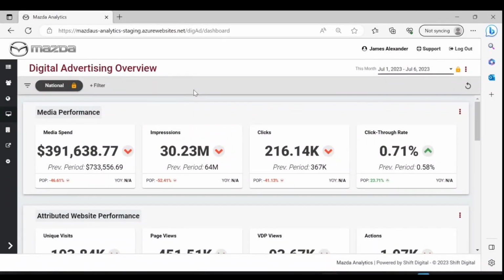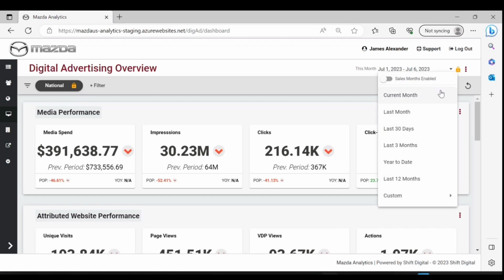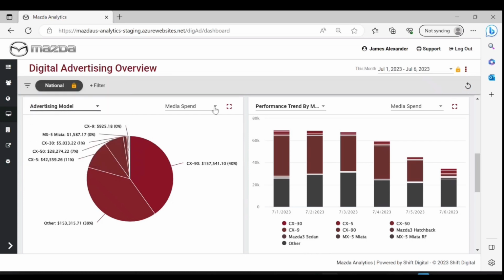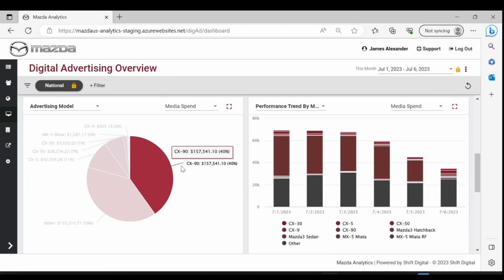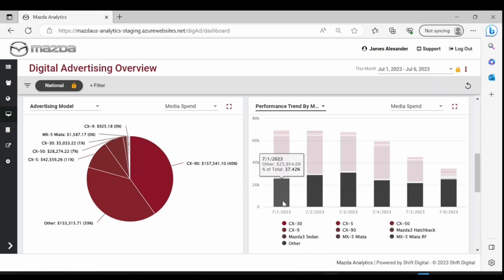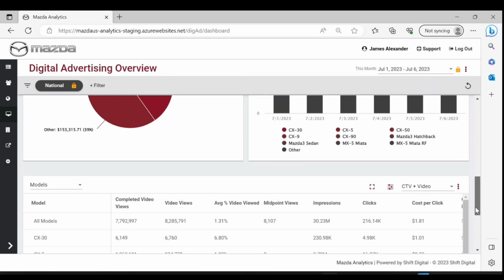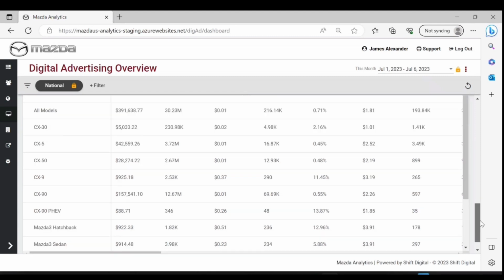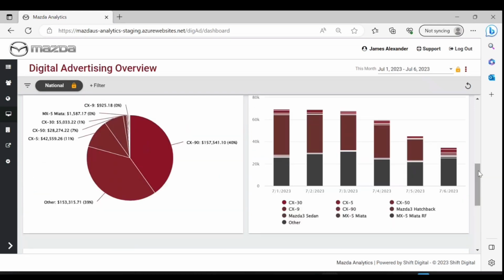What Models is my media covering?